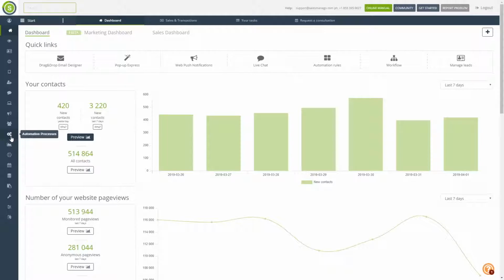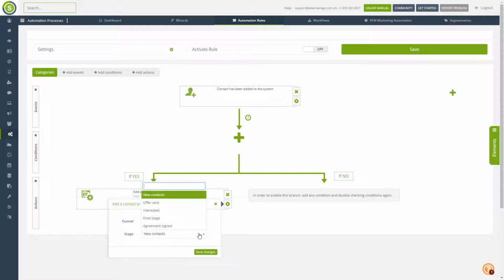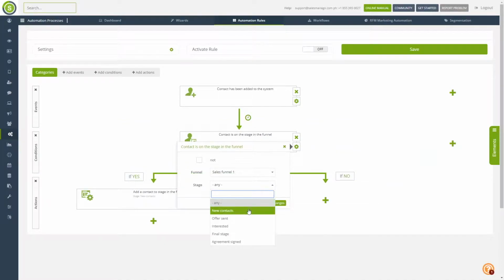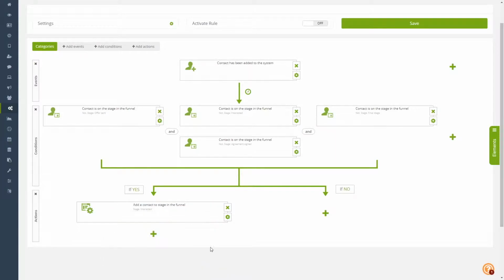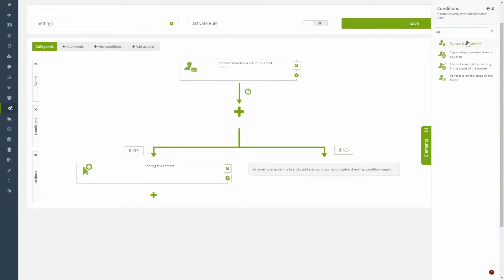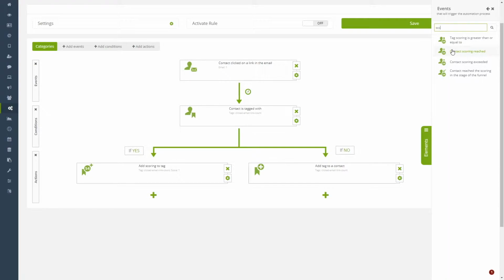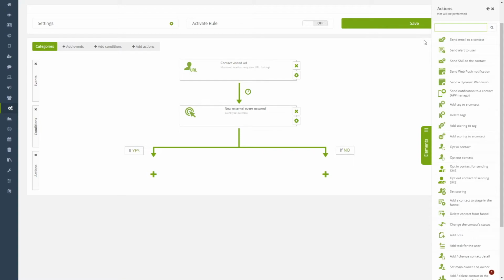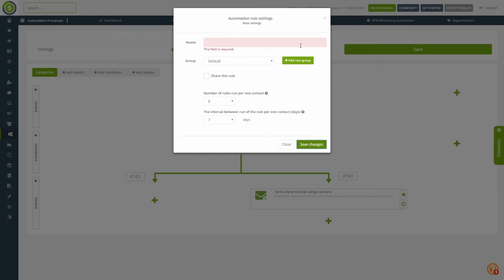Example of the best campaigns